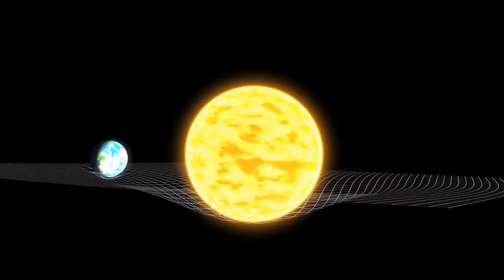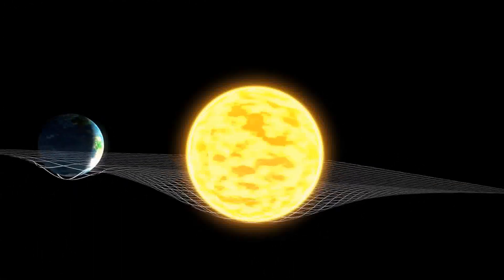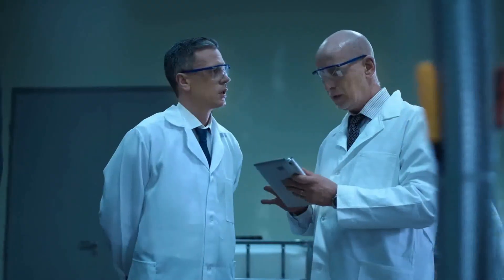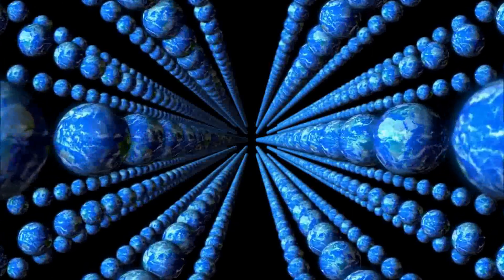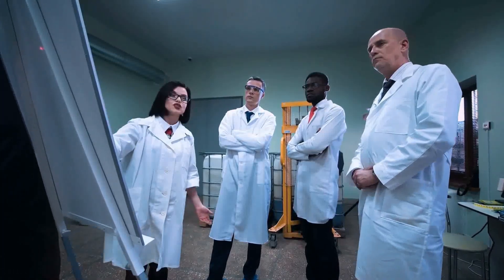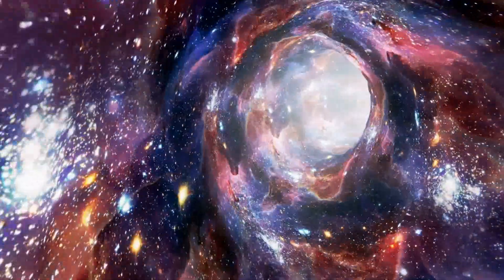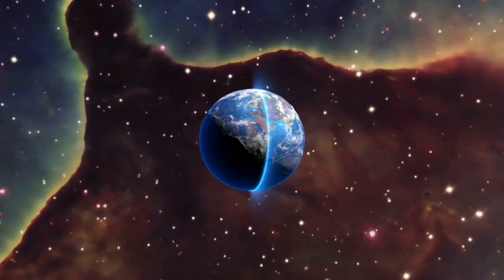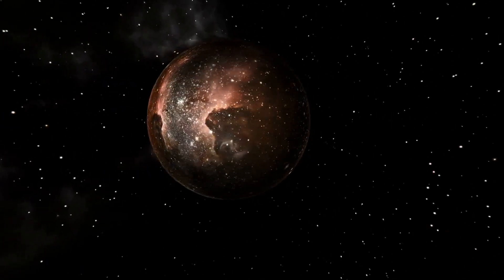How Many Multiverses Actually Exist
Is there any proof of the multiverse? If so, how many Multiverses actually exist? Scientists can only see so far before hitting the limits of the universe. Will we ever know if there is anything beyond? What lies beyond the observable universe's boundaries?

How do scientists know there are multiple universes? What is the multiverse theory and can it be proven? Find out in this video. It's never too late to ask the questions that will haunt your thoughts! In this episode of What If? we'll be exploring how many multiverses actually exist. Tune in to find out if there are an infinite number of universes, or if our universe is the only one.
RELATED TERMS: how many multiverses actually exist,multiverse,multiverse theory,could the multiverse actually exist,do multiple universes surely exist,what is the multiverse,does multiverse really exist,what is multiverse,multiverse exist,does multiverse exist,could the multiverse really exist,do multiverse exist,multiverses,what if parallel universe exists,multiverse of madness,multiverse explained,how many universes exist,multiple universes exist,lets talk space